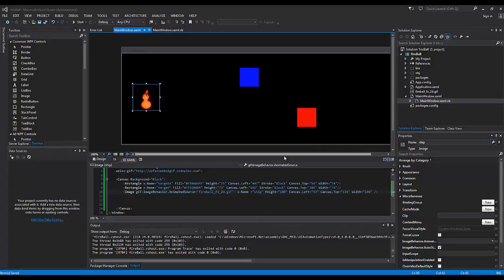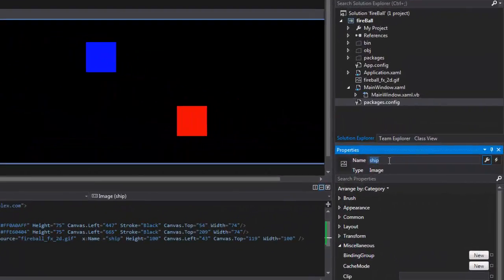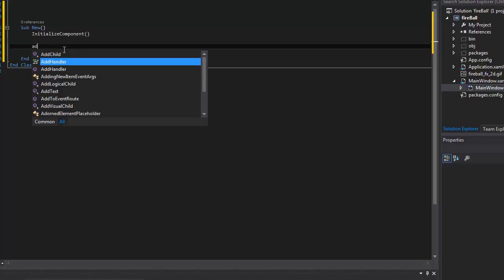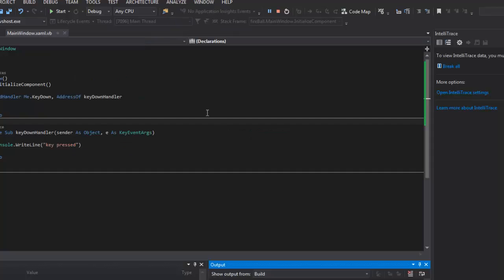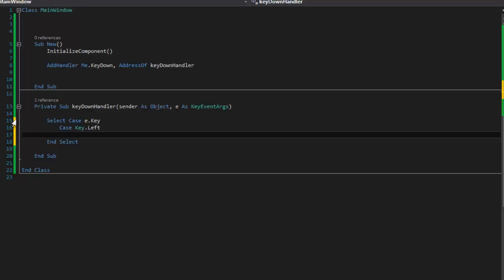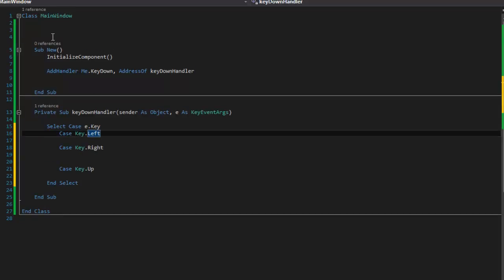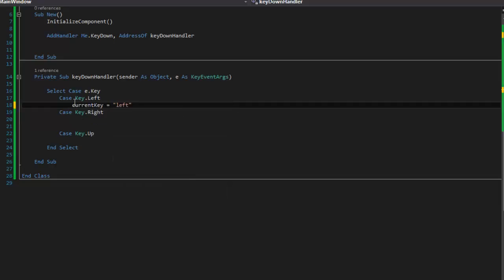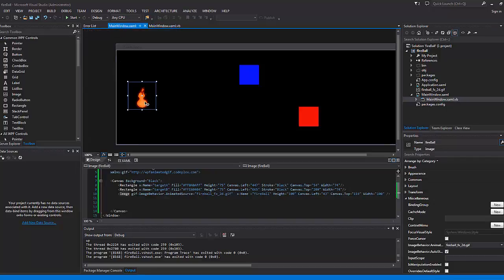Make A Game in (VB.NET and WPF) PART 2 : Key Press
In this tutorial we will learn to add key press handlers to our game.

Instructor -
Malik Stalbert